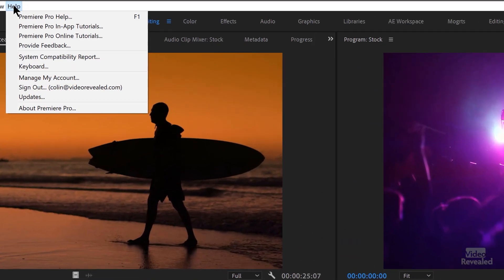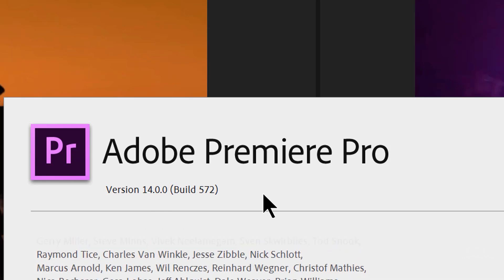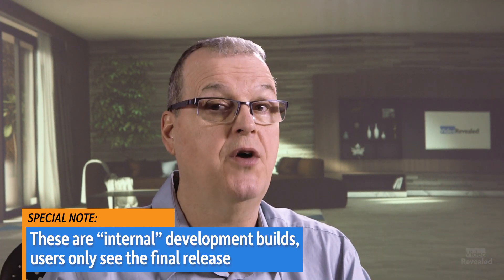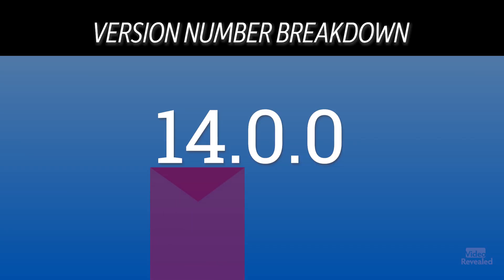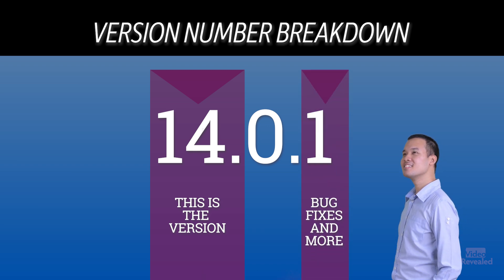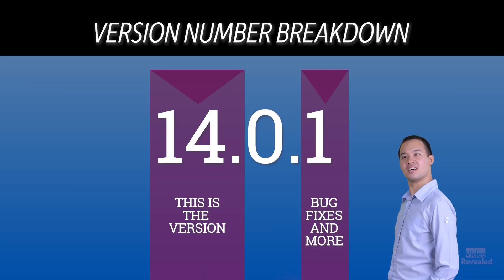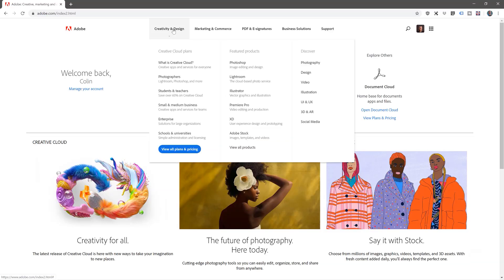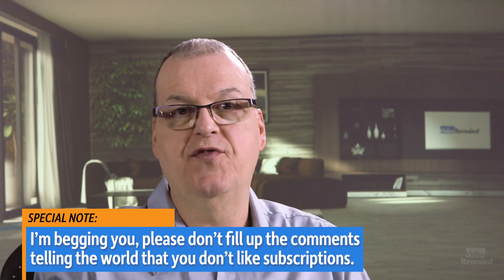The importance of staying up to date in Adobe Premiere Pro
If you've ever wondered what the version numbers of a program mean, then watch this tutorial. Also covered is when to update and how to turn on update notifications.

QUESTIONS?

THANKS!